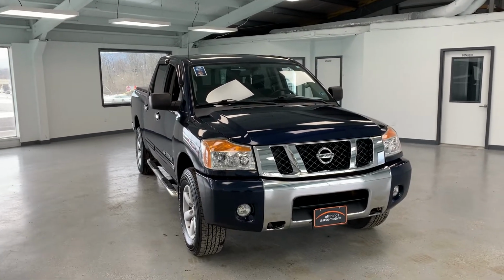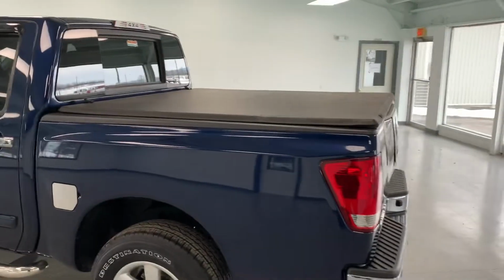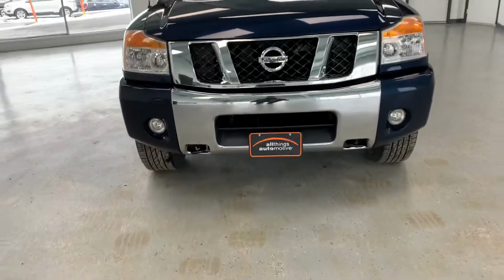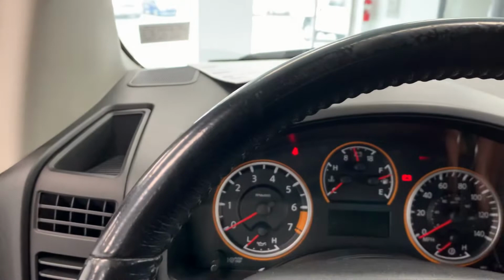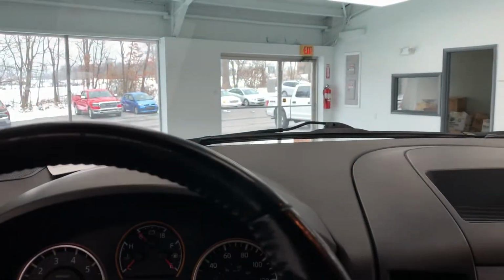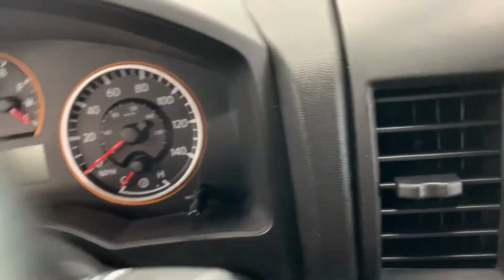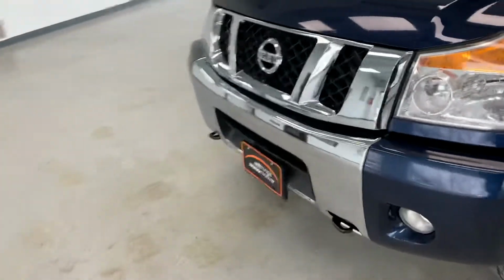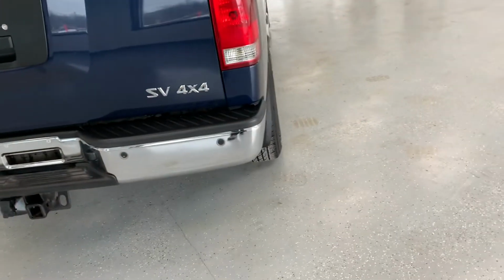2012 Nissan Titan SV - Stock # UPT2L460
Check out this 2012 Nissan Titan SV in Navy Blue Metallic. This Titan comes equipped with a 2" hitch w/ 4 & 7 pin wiring, a tonneau cover, factory bed liner, steering wheel mounted audio controls, AM/FM radio, CD player, remote keyless entry, power driver's seat, power door mirrors, and more! This Titan has a clean CarFax and was fully inspected in our shop. While there, it received an oil change, new cabin air filter, new engine air filter, and a fresh PA state inspection!
Thinking of making a trip to ATA? Check out our reviews on Facebook and Google to see what our customers are saying about us! ALSO—We guarantee Maryland and West Virginia state inspection! Need accessories with our vehicle? Our CarQuest Parts and Accessories store has you covered! Your time is important to us and we strive to make this easy with straightforward pricing, no hidden fees, and a non-commission sales staff!! Please call, email or text for more information. We are confident you'll find your visit to All Things Automotive very refreshing!! Your hometown car store!!! - Right across from Richards Farm and Dairy in scenic Fulton County. RelyonATA NissanTitan.